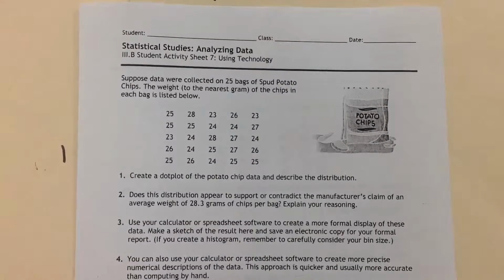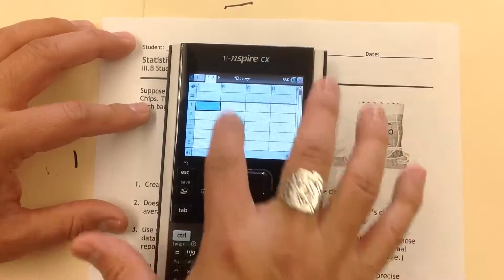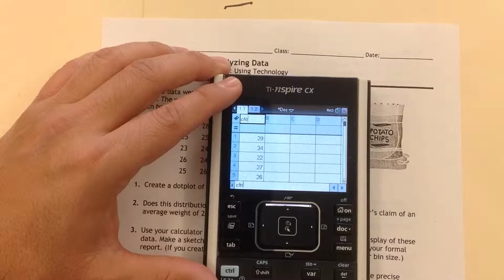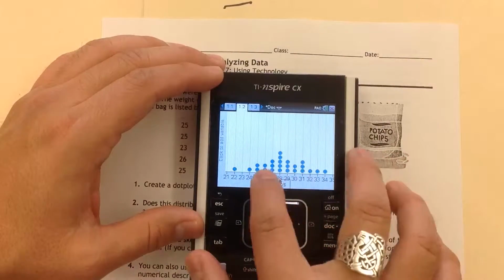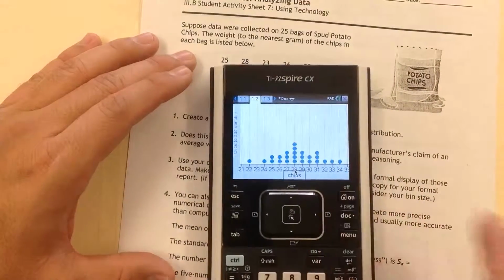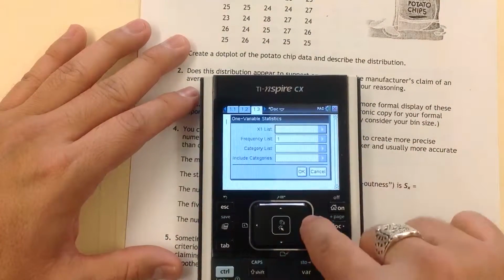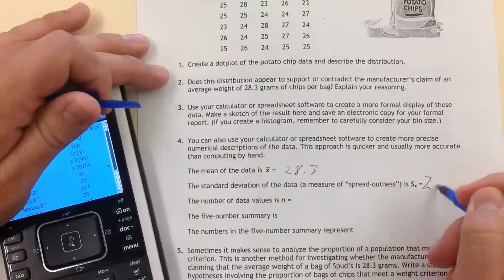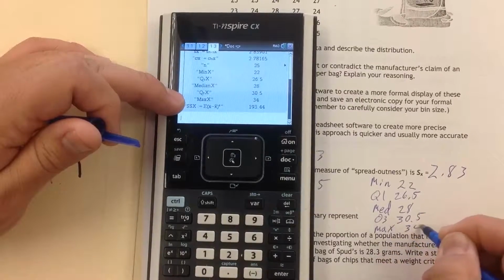AQR TI nspire how to 1 var stats and dot plot